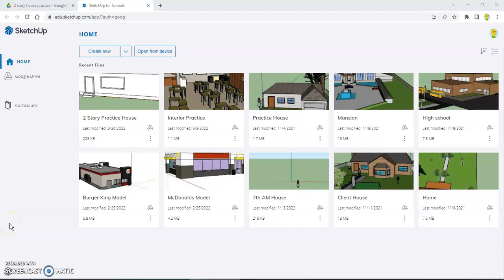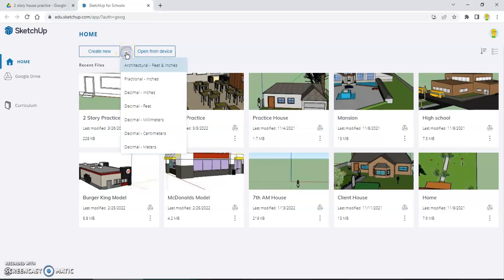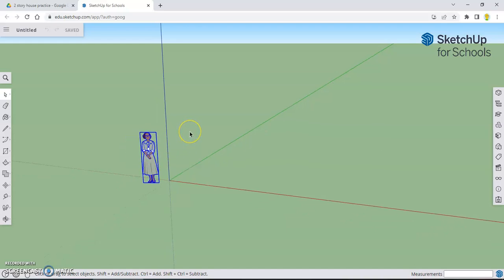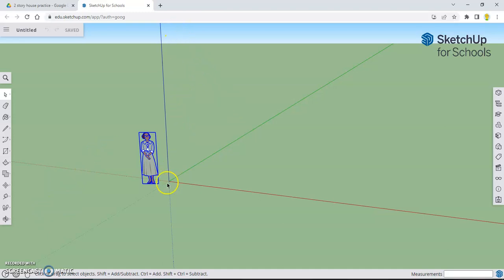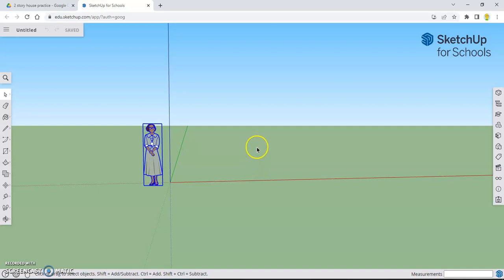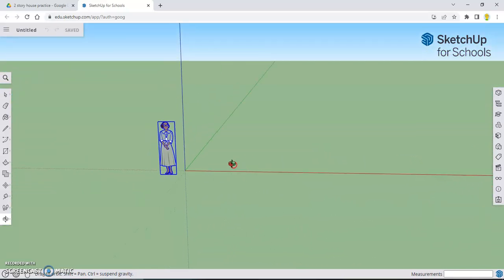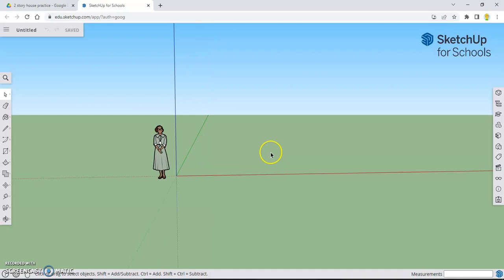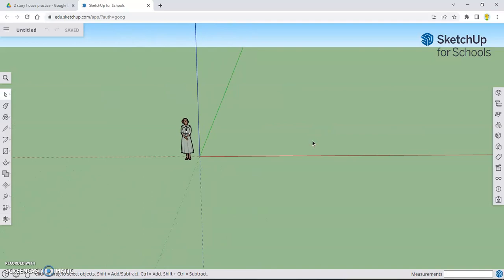SketchUp 2 story house part1